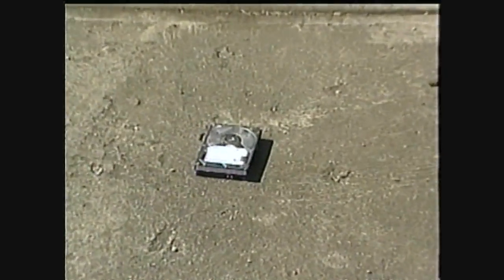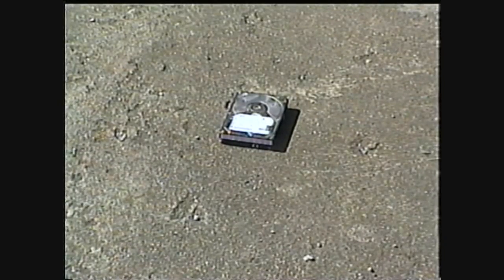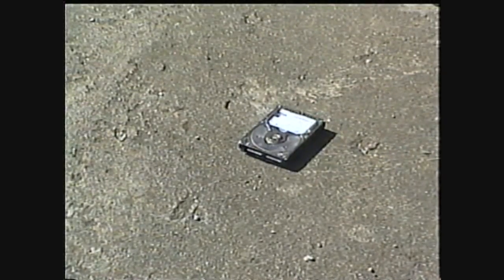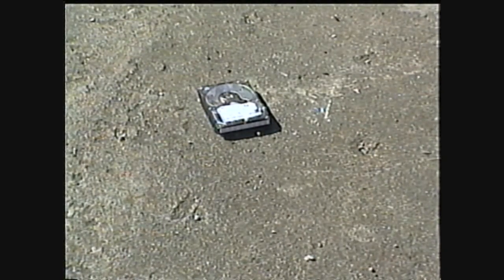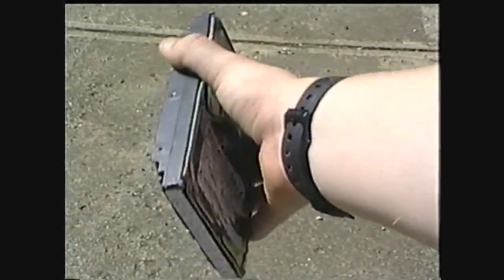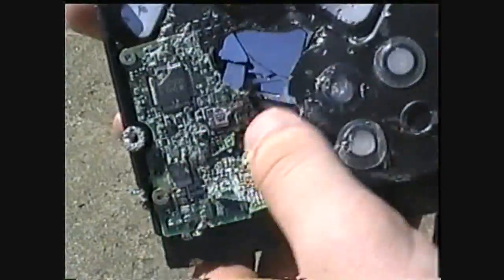Smashing IBM Deskstar HDD Hard Drive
I got bored  so I smashed a junked IBM Deskstar lying around.